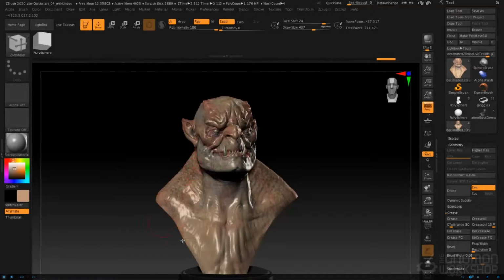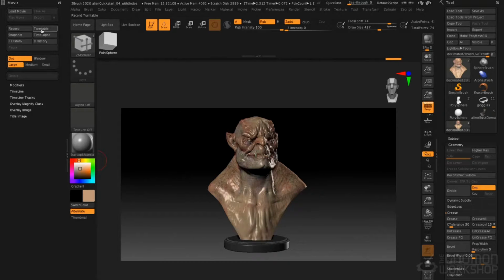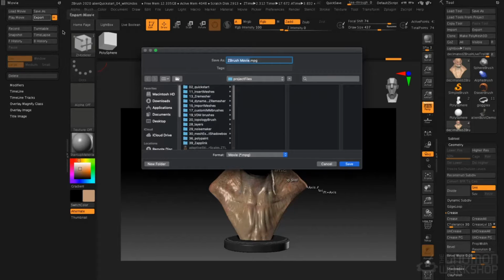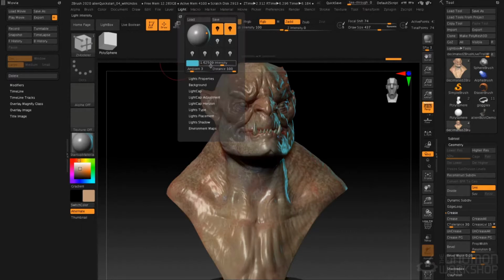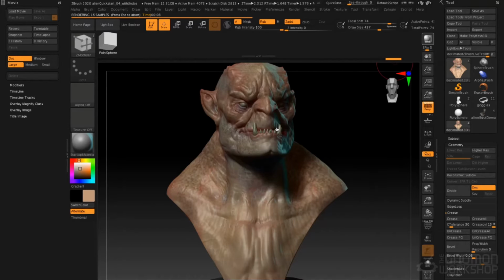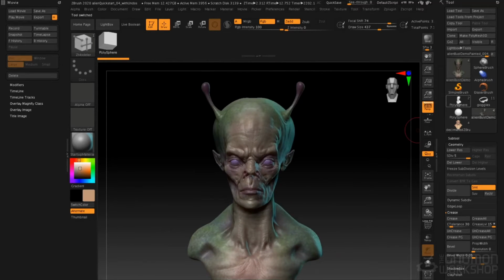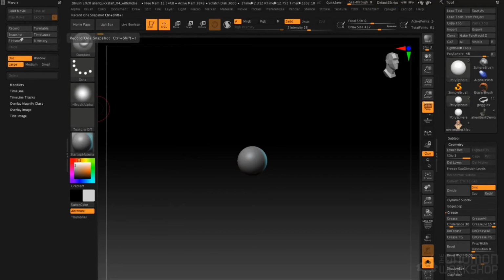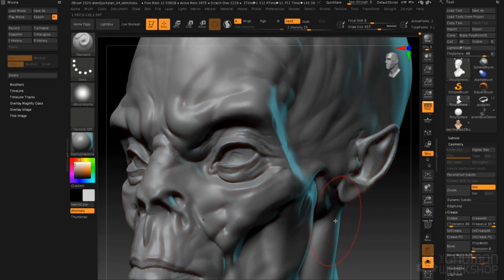45 Introduction to Zbrush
Movies